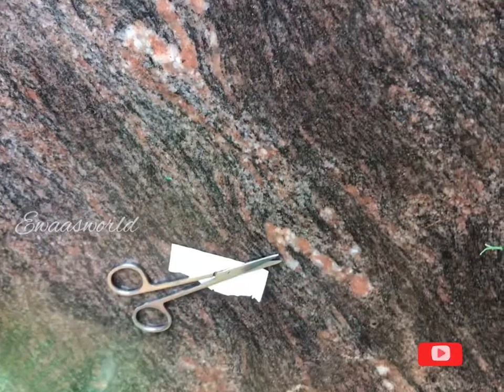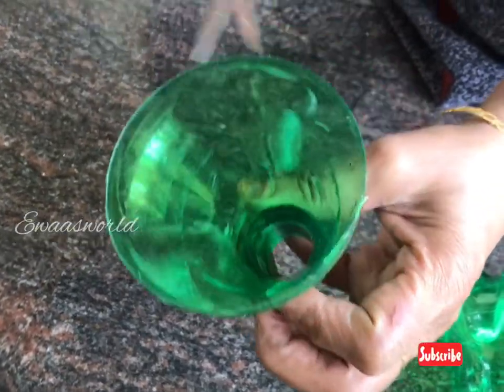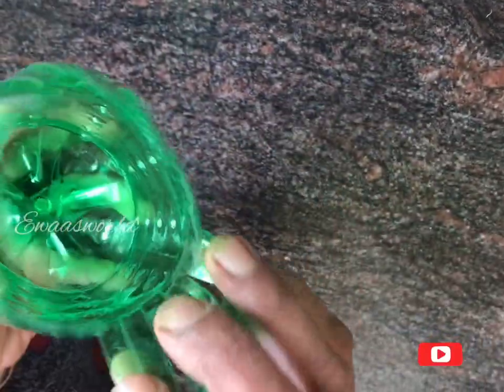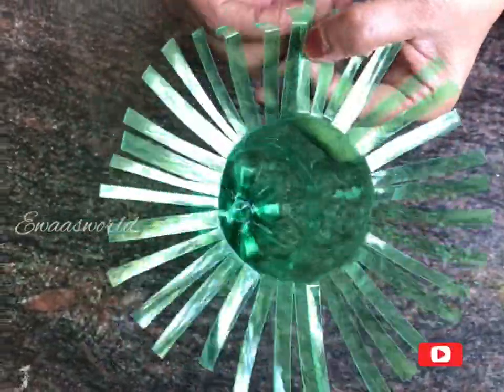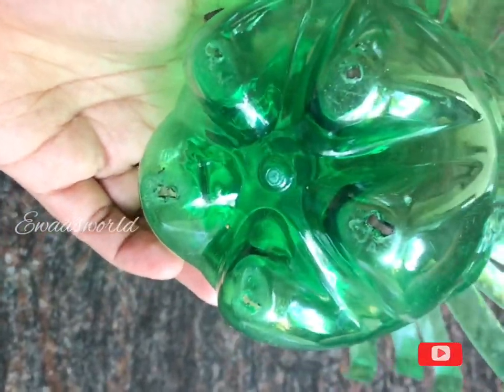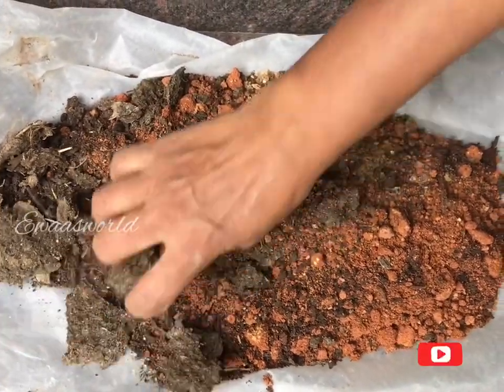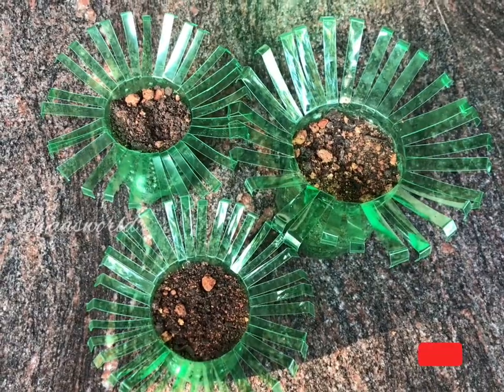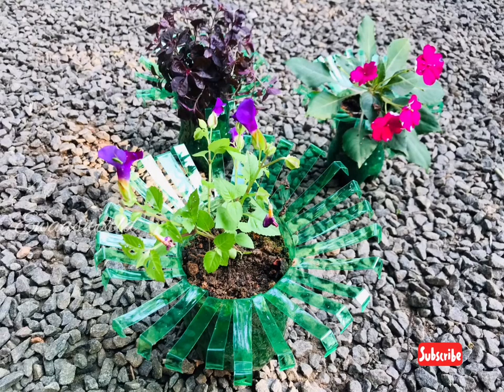പ്ലാസ്റ്റിക് കുപ്പികൾ കളയല്ലേ..മുറ്റം മനോഹരമാക്കാം...Plastic Bottle Reusable Idea...Ewaas world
Musician: @iksonmusic